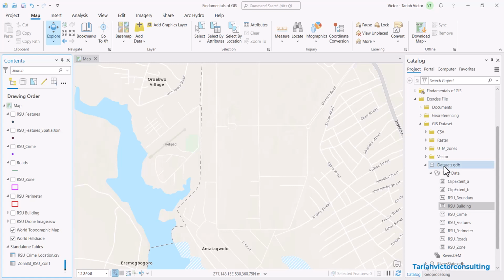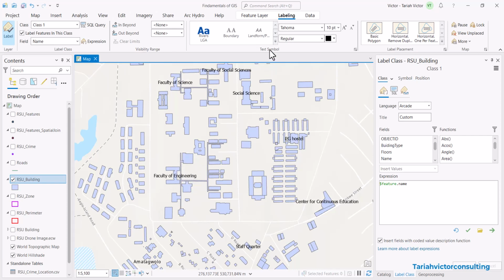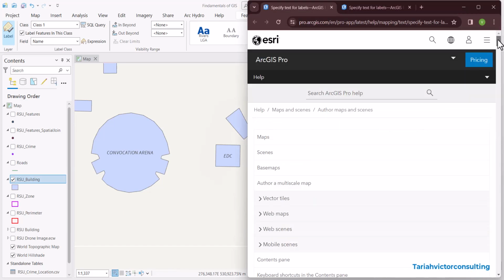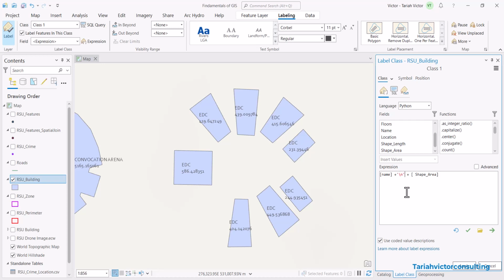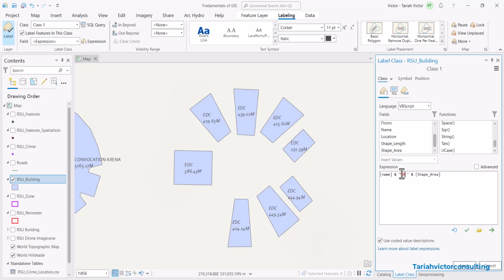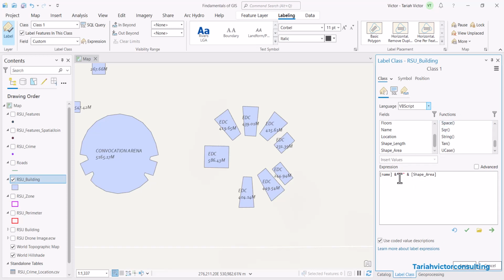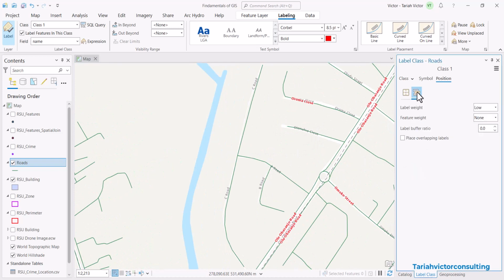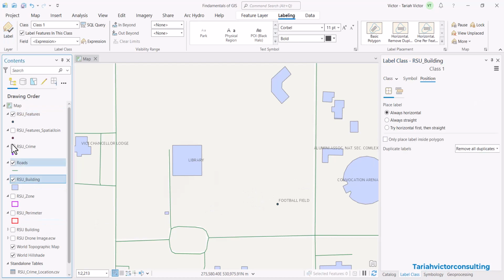Week 3 - 1. Labelling